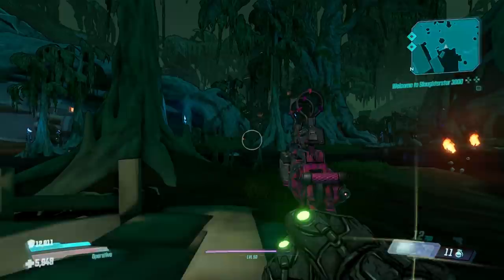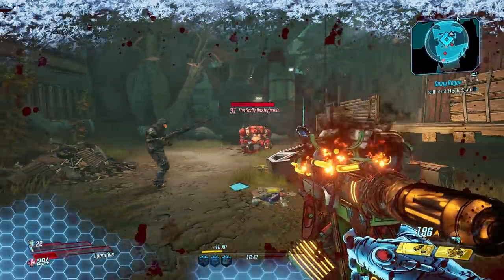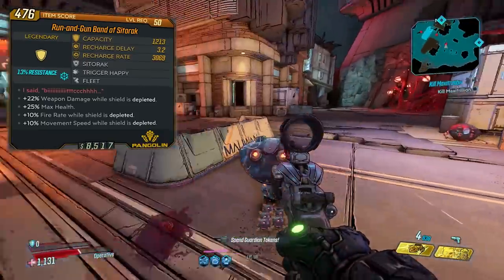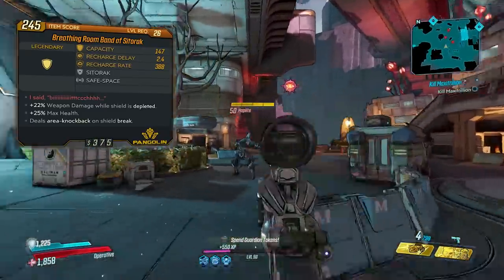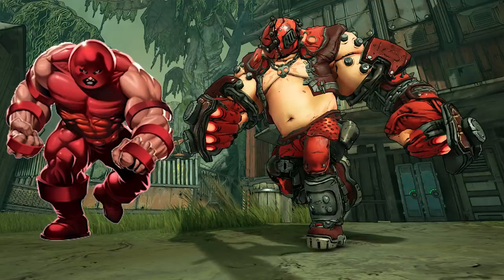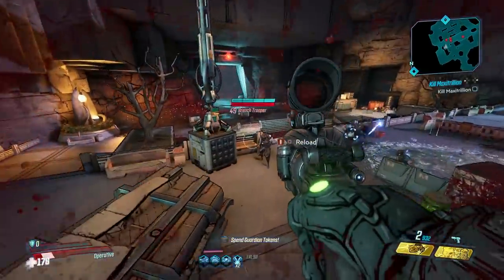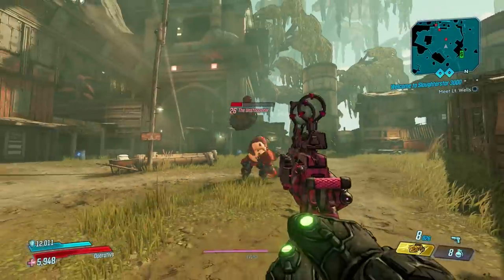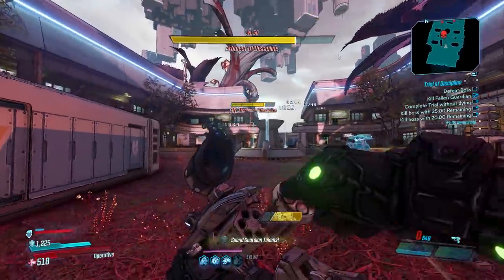BAND OF SITORAK - Legendary Item Guide [Borderlands 3]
This game is DEEP with pop culture and entertainment references including this nod to Marvel Comics Juggernaut, with maybe a hint of Key & Peele. He drops the Legendary shield The Band of Sitorak which has some serious potential.